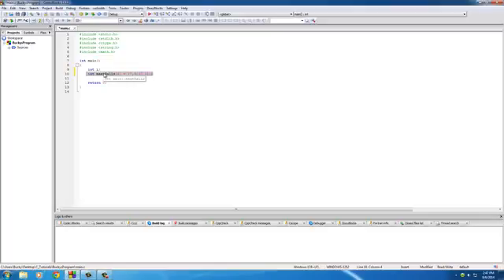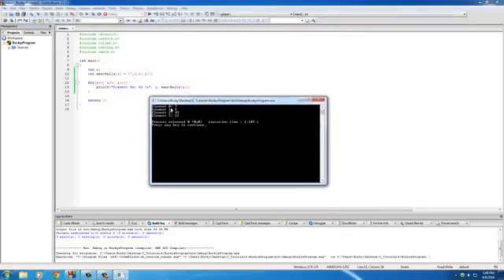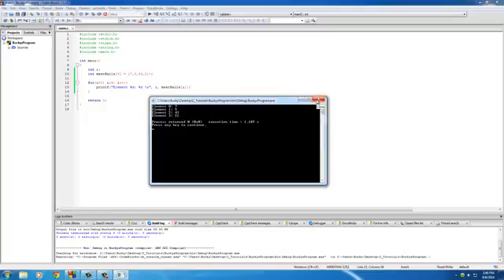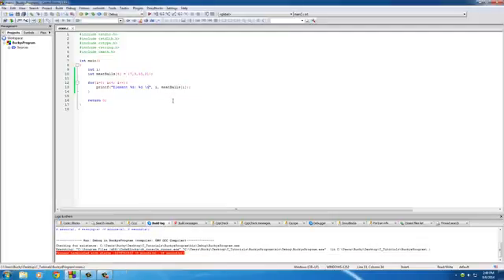C Programming Tutorial 39 int and float Arrays